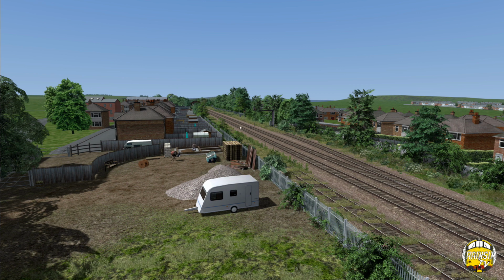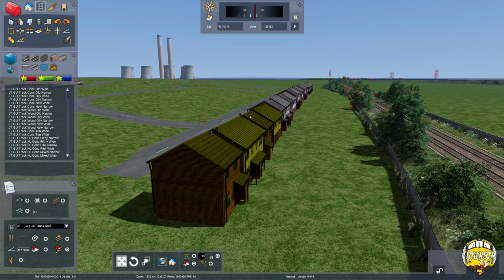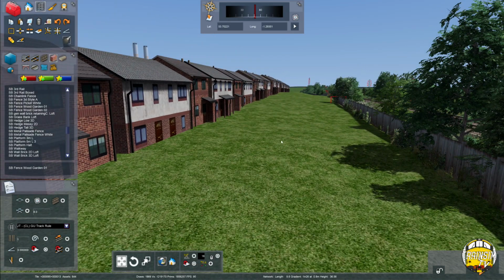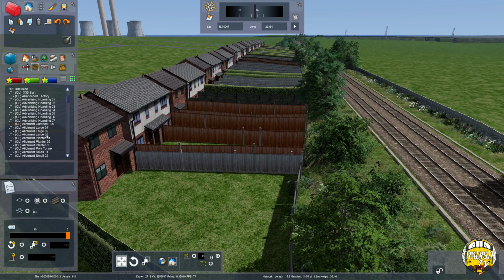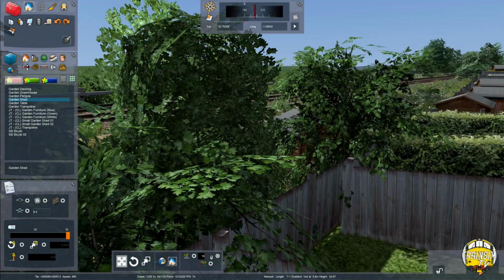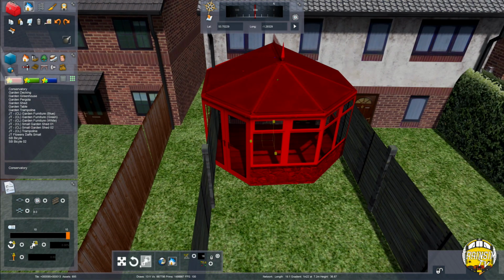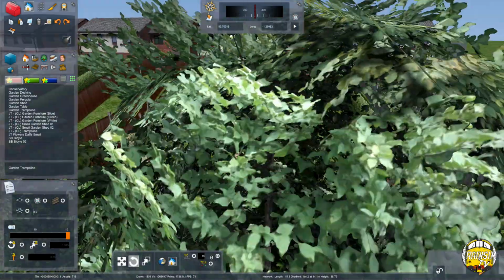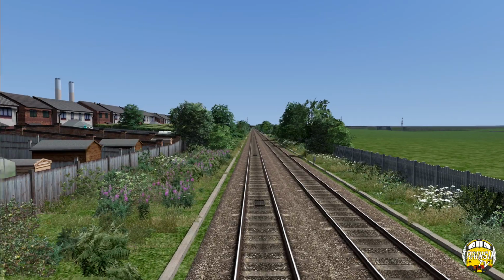Train Simulator 2021: Building Wakefield to Knottingley Ep.25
Episode 25 of our series showing the building of a route from start to finish (well,almost!). In episode 25 we show one method of detailing garden scenes,and the thoughts that Mark has when doing this area of route building.

This will be a freeware route.

For updates on the progress of this route check out the On Track Simulation Facebook page:

Any route building questions please ask!